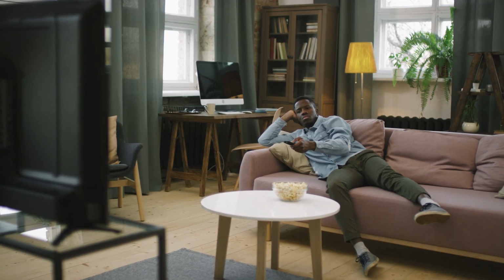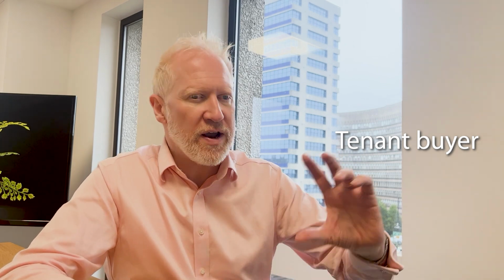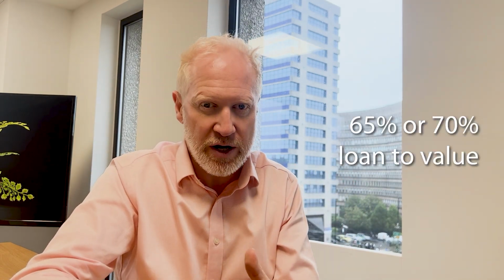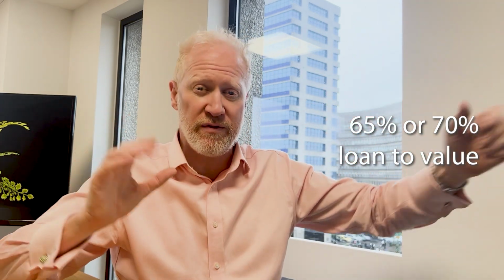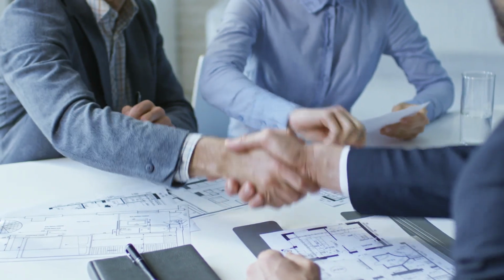Purchase a Buy to Let Property With Literally ZERO Money! | Simon Zutshi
It’s really important to keep up to date with changes in the property market and one of the best ways to do this is by attending your local property investors network (pin) monthly property networking meetings which are all over the UK and in the Netherlands and Dubai.

In this brand new Property Education video, I explain How to Buy a UK Buy to Let Property With No Money.

Normally when you purchase a UK Buy to Let property you have to arrange for a 75% BTL Mortgage and put down a 25% deposit of your own money.

Interested in How to Buy UK Property With No Money? Whilst this may sound like a property scam, if you listen carefully to the Buy to Let Basics in this video, I will tell you exactly how you can buy a Buy to let property with no money

Learning How to Know What is a Good Property Deal in this Falling Market is a great skill to have, as there are potential Property Deals everywhere. Although many property investors think there will still be a Property Market Crash, I think it will be more like a Housing Market Correction instead.

Assuming you find a Great Property Deal, you could find a Joint Venture partner, as one way to Buy Properties With No Money.

But if you really want to buy a Buy to Let Property with no money at all, I highly recommend familiarizing yourself with Lease Option Agreements. With Lease Options Explained, I highlight the benefits of fixing a price today, with the right to buy at that price in the future.